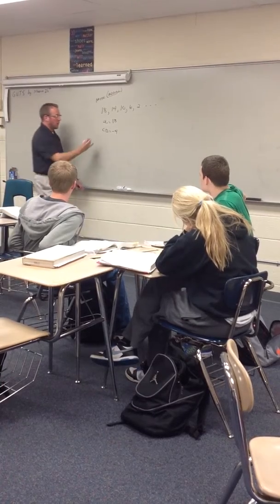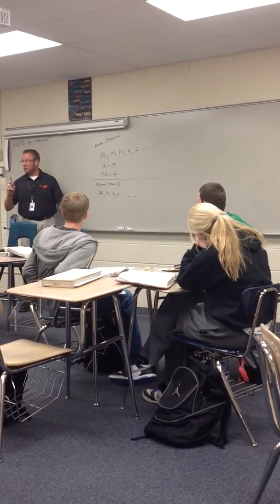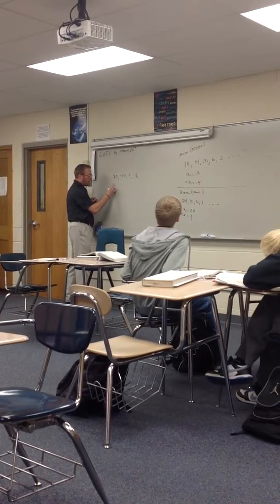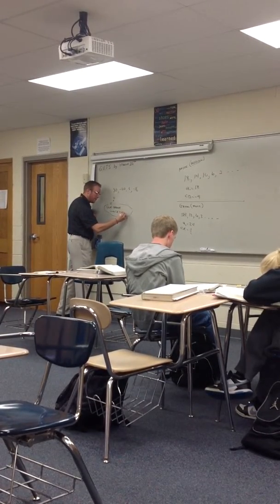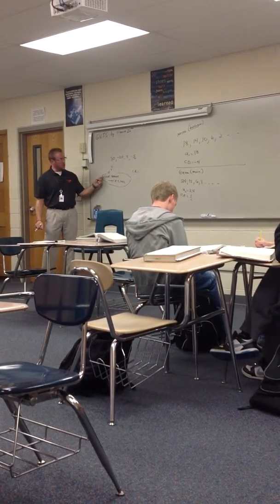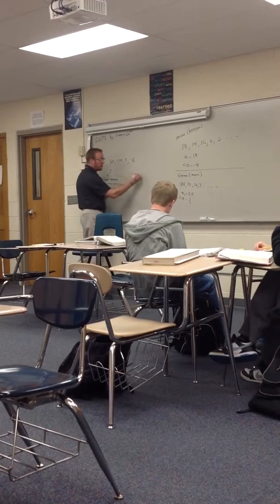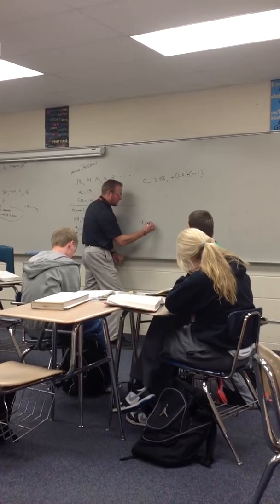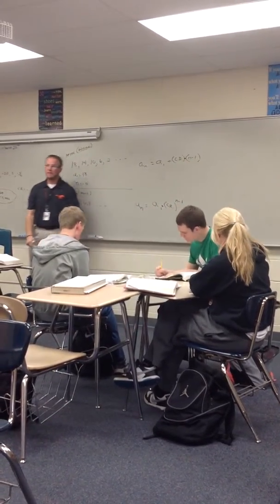Jeff Wall Pre-Calculus Lesson 91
Pre Calc. Lesson 91
Jeff Wall